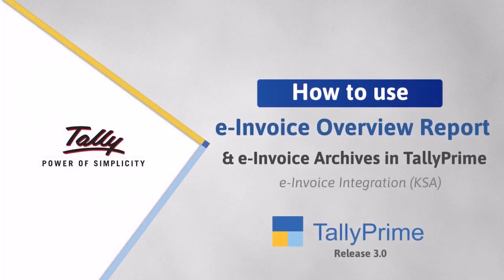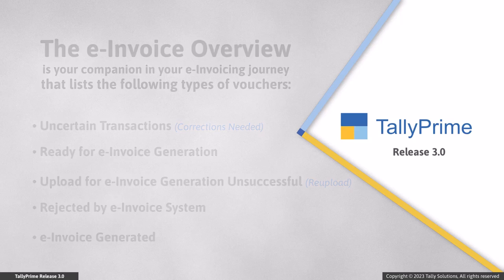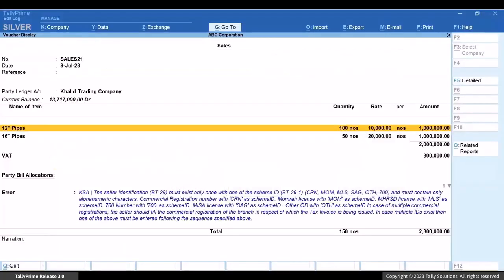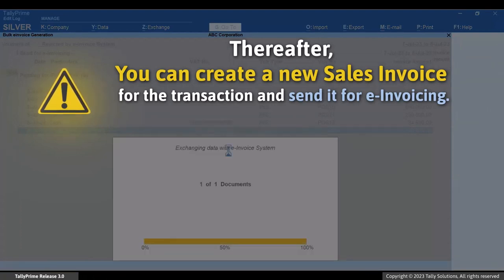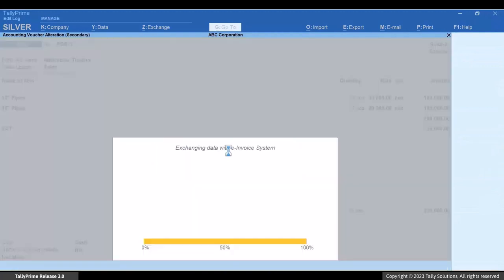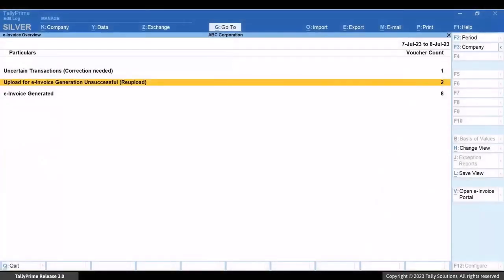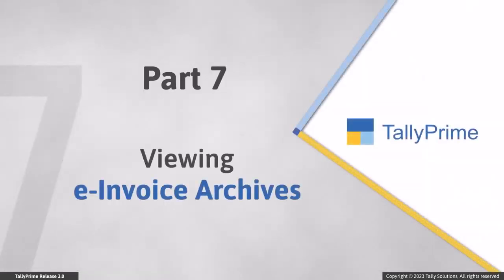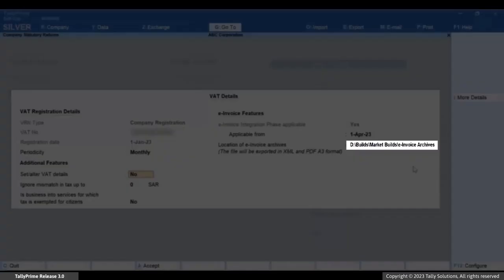How to use e-Invoice Overview Report and Archives in TallyPrime | e-Invoice Integration (KSA)